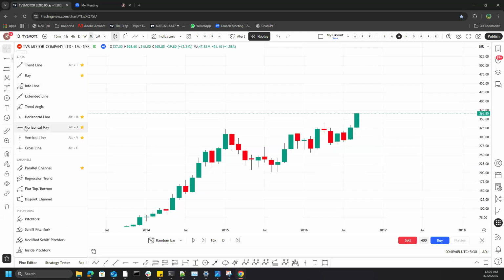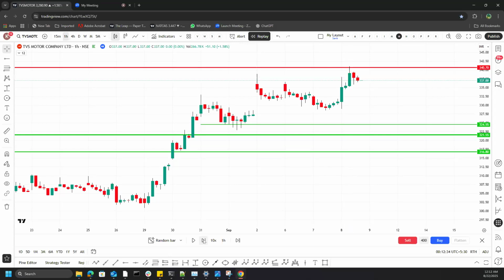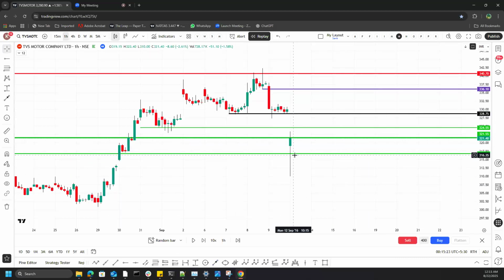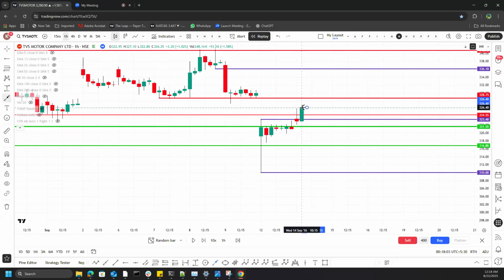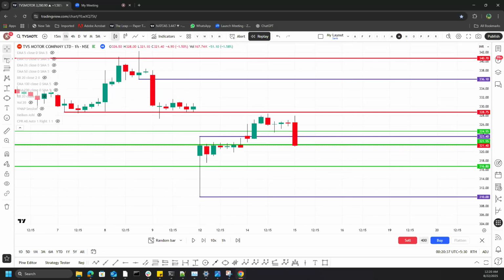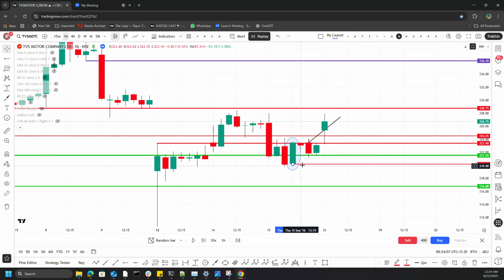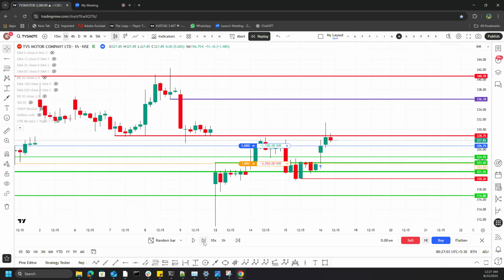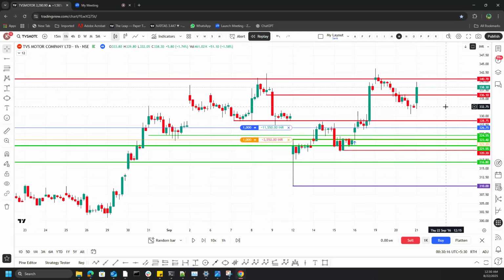Backtesting Example 02 -- TVS MOTORS : Real Proof and Win Rate Revealed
TVS Motor Stock Backtesting – Price Action Insights 🚀

In this video, I present my detailed backtesting analysis on TVS Motor Company (TVSMOTOR) stock using price action. 📊
We’ll study how the stock has reacted at key support and resistance levels, recent breakouts, and backtested conditions.

This analysis is purely based on price action and historical testing — no indicators, no complex tools, just simple and practical trading study.

✅ Helpful for traders who want to understand market behavior
✅ Backtesting results explained step by step
✅ Focused on risk management and realistic setups